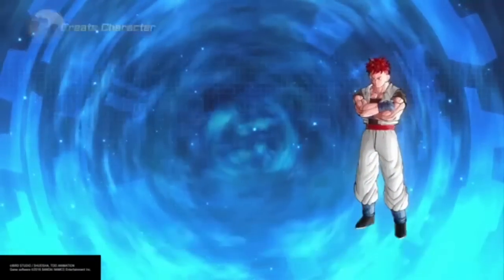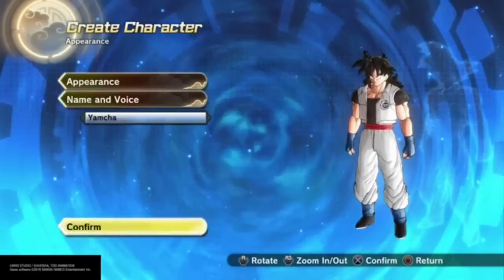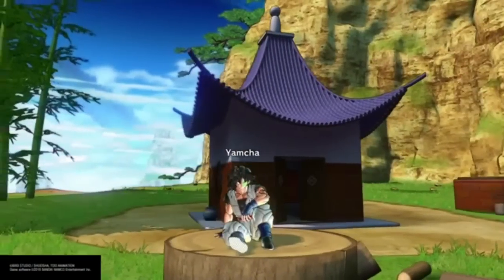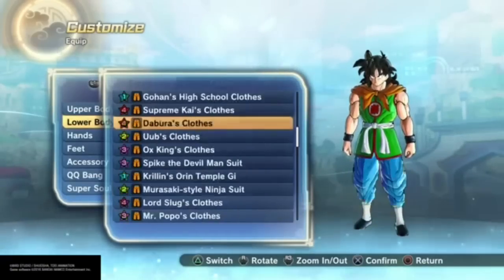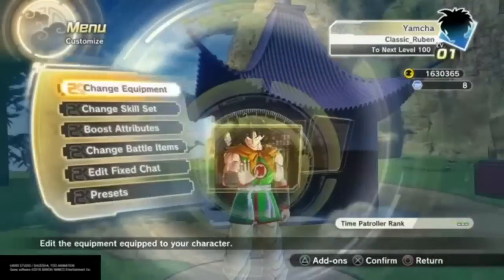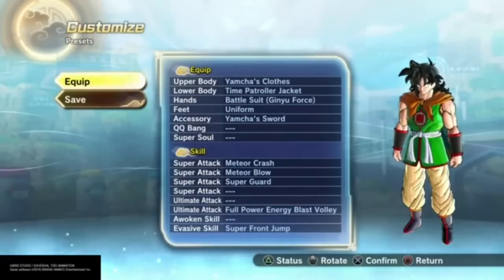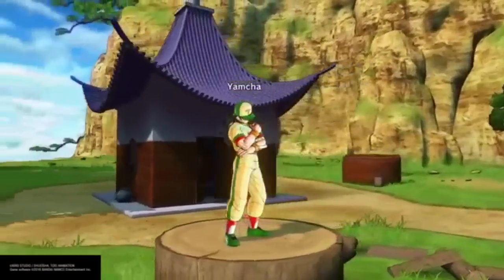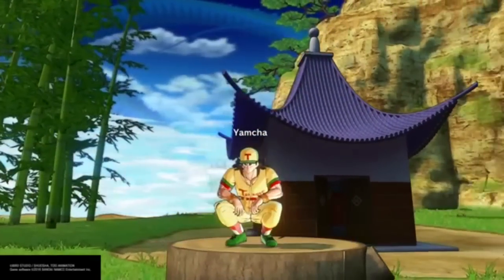How to make all variations of yamcha in dragon ball Xenoverse 2